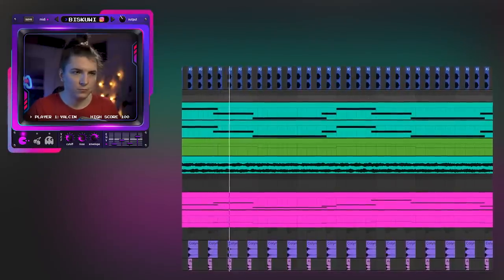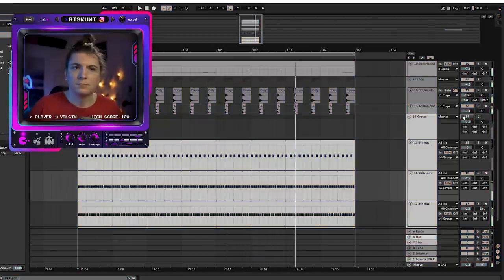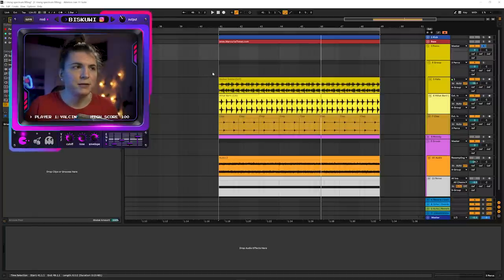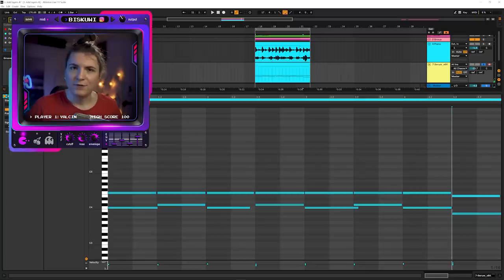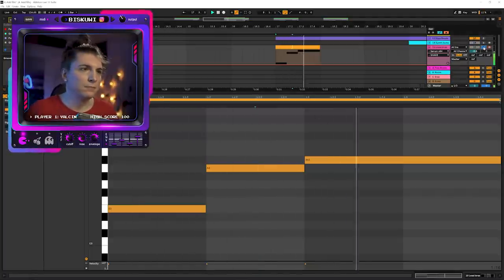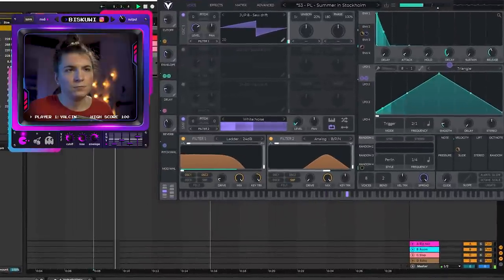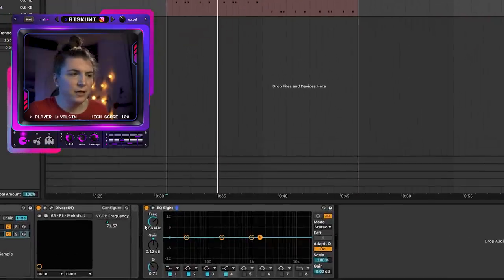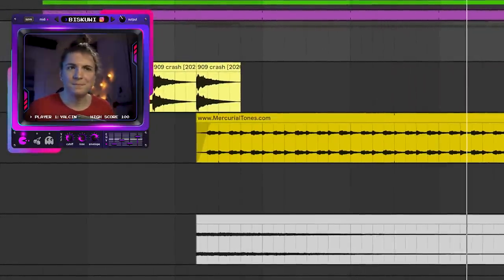7 Easy Ways to Add Energy to Repetitive Track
One of the hardest part of music production is controlling the energy levels in tracks. Today we are looking at 7 easy ways to add energy to your tracks and break the repetetiveness of it.

00:00 1. Perceived tempo
01:28 2. Filling spectrum
03:26 3. Sandwich
04:55 4. Attack
05:57 5. You have an envelope
06:42 6. Open it!
07:34 7. Particle cannon